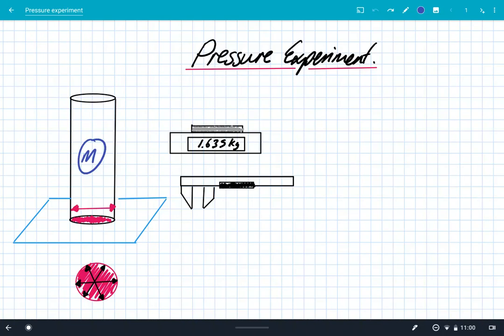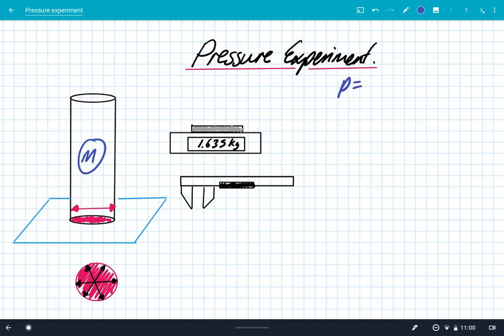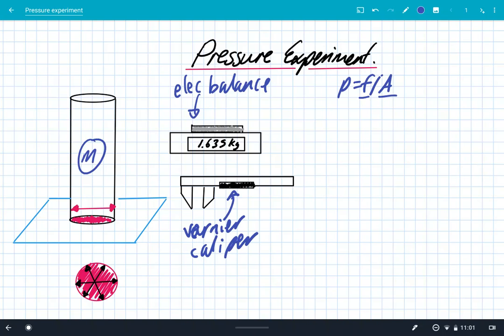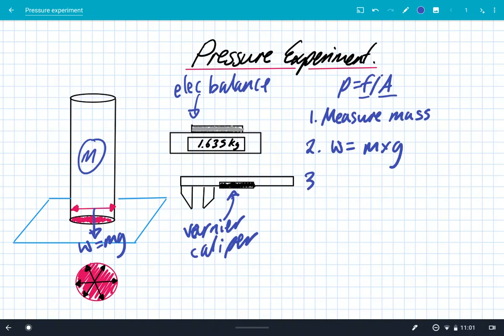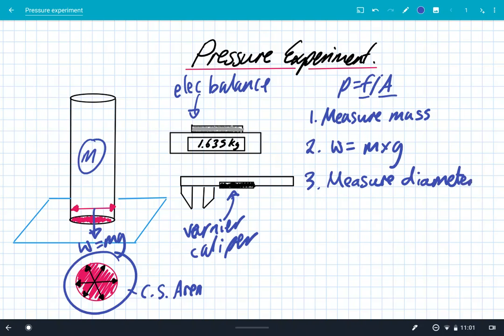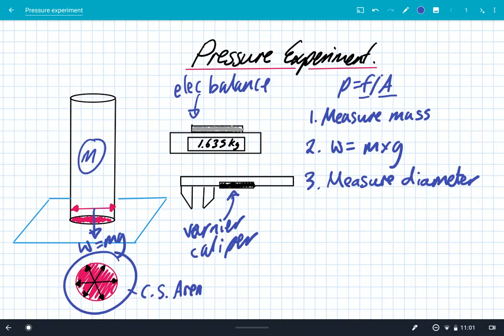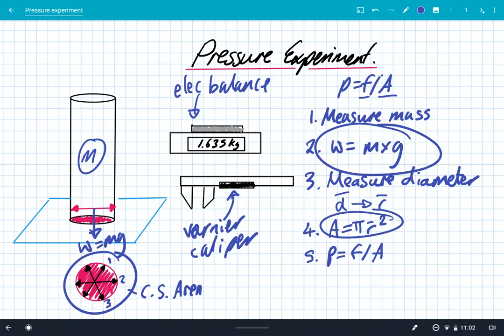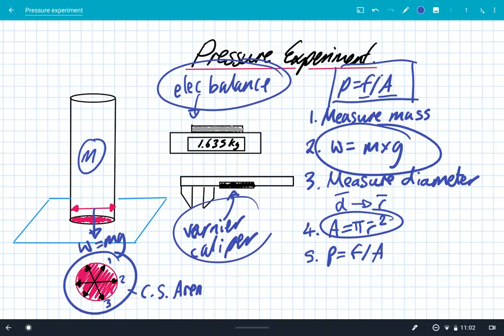Pressure Experiment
OCR A-Level Physics Experiment to Determine Pressure